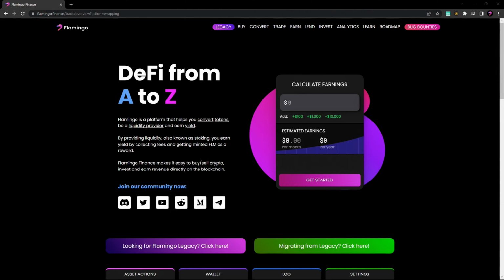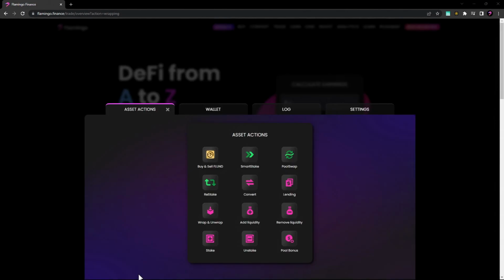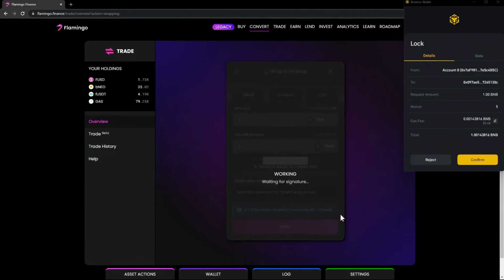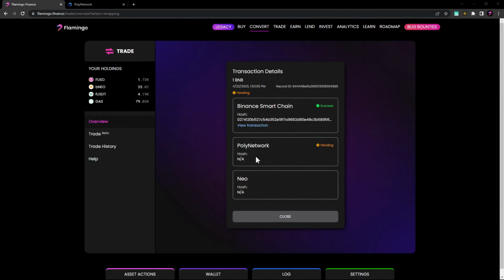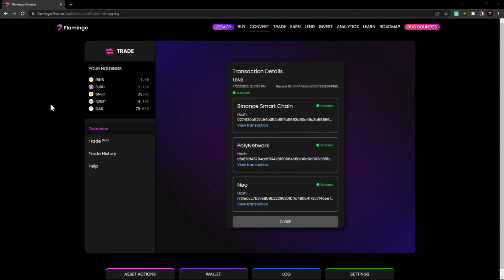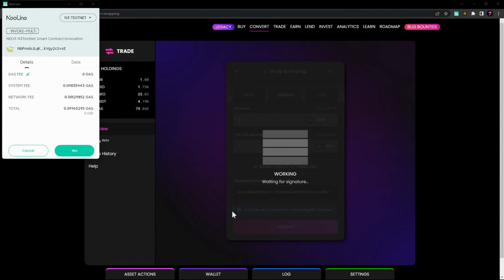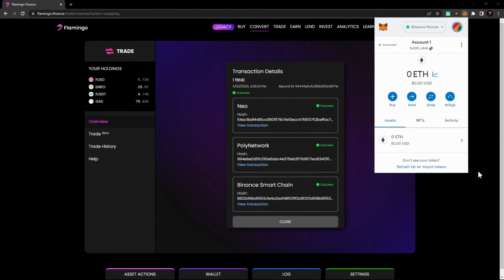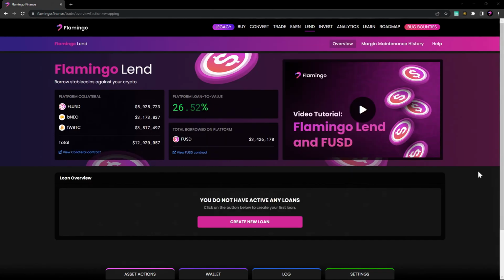How to Wrap & Unwrap Tokens on Flamingo (Tutorial) 🎓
In this video we will learn how to wrap & unwrap tokens on Flamingo Finance.

What is Flamingo Finance?
Flamingo Finance is a platform that helps you convert tokens, provide liquidity, and earn yield. By providing liquidity and staking assets, you earn yield through collecting fees and receiving minted FLM as a reward.

Flamingo Finance makes it easy to buy and sell crypto, as well as invest and earn revenue directly on the blockchain.